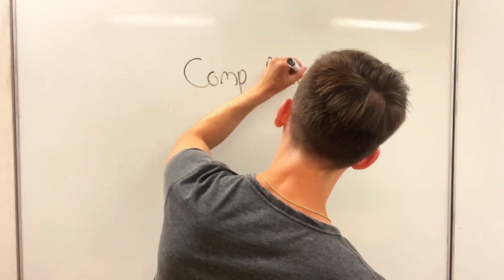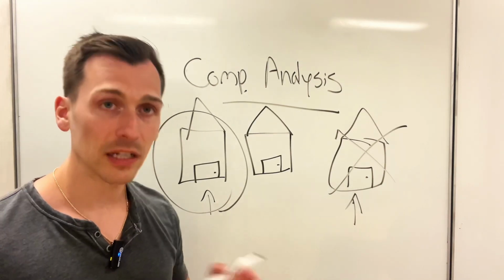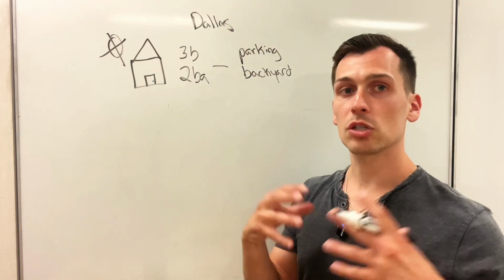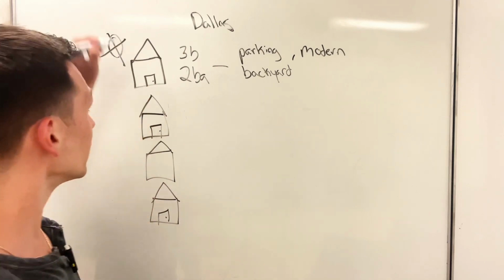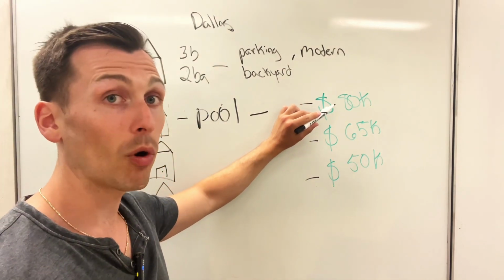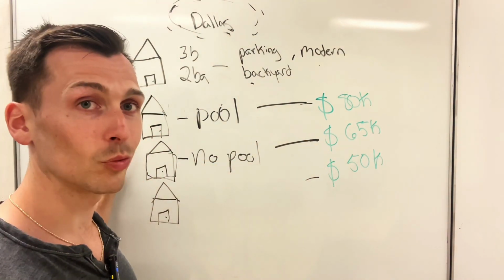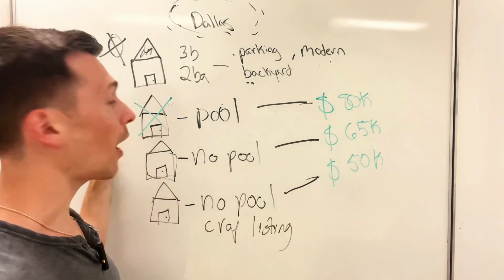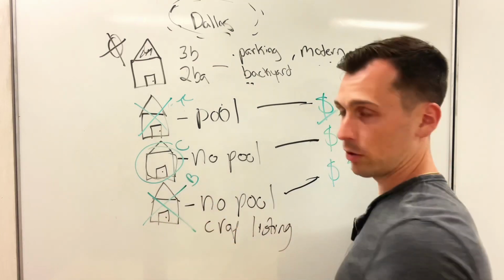How to Predict EXACT Airbnb Revenue (with ANY Software)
Predicting how much money an Airbnb will make is a simple process that often gets over-complicated by "gurus" or software creators...

In this video, I break down exactly how to do this process regardless of what platform you use for data (AirDNA, Airbitics, etc.)

0:00 - Why this is important
1:21 - The Comp Analysis principle
3:25 - Step-by-step example
8:45 - Making a final assessment
12:48 - Build your own $100k Airbnb business